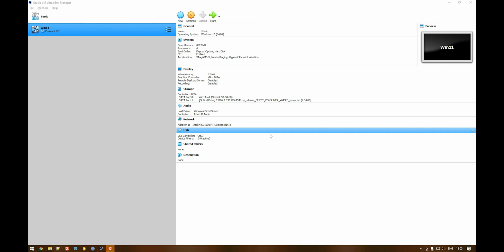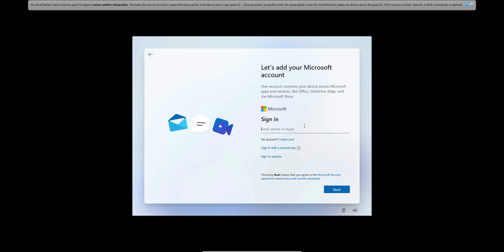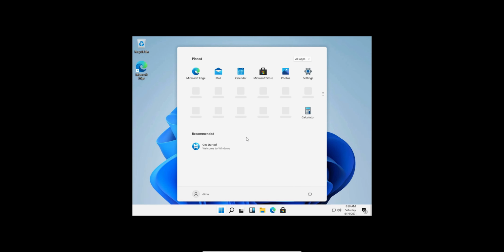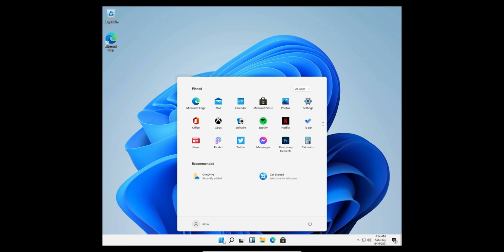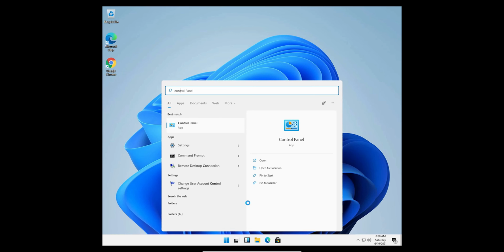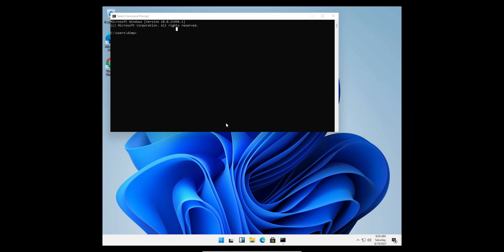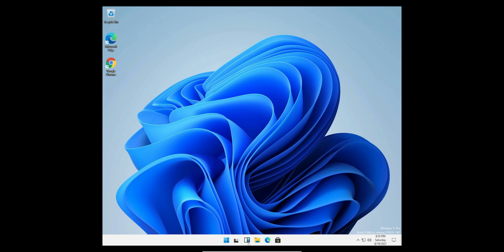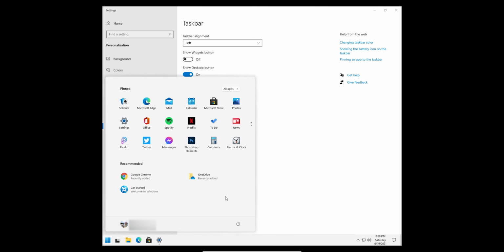Microsoft Windows 11 First Dev Preview Leak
It has happened for some reason, though Microsoft told us all when they released Windows 10 that it will be the final Windows version and it will be a service that updates over time, now we have a leak of a Windows 11.
Microsoft has released some 11 minutes long slow remix of Windows sounds and that there will be an announcement on the 24th of June 2021 (2 days from the publish of this video)
I found an ISO online which I won't provide a link to for legal reasons (and also since it might contain something bad).
I installed as a VM and played with it a little.
What are your thoughts? why did Microsoft change their decision?